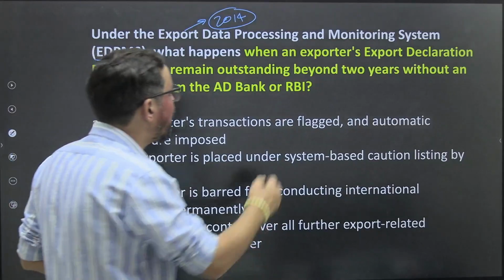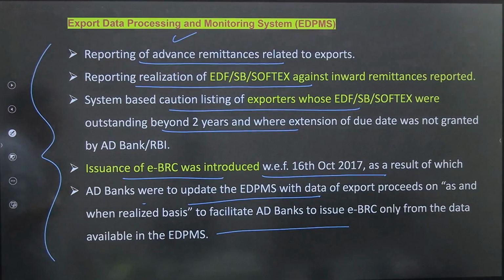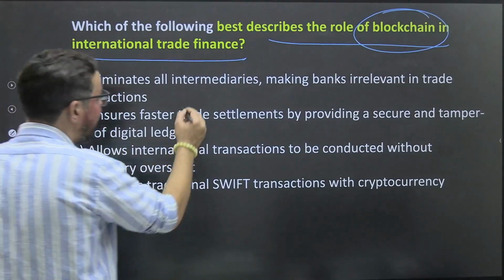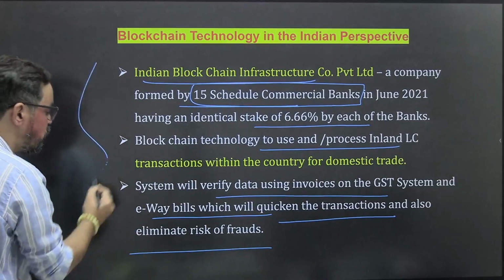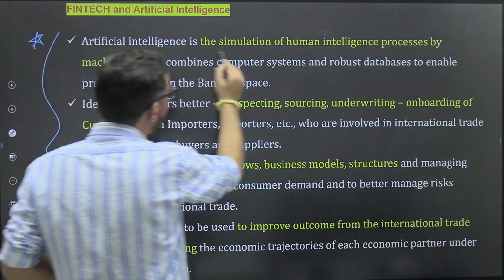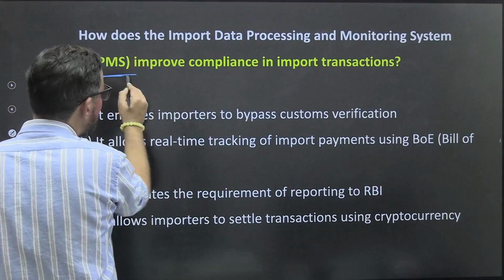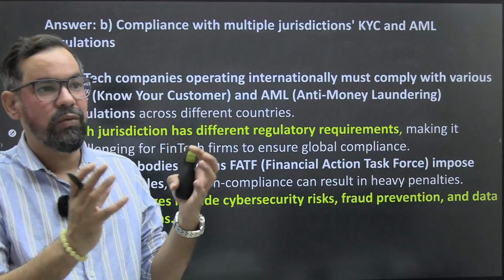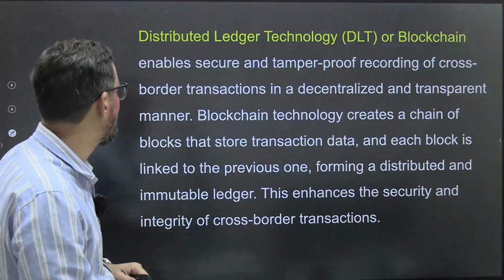Technology in International Trade | CAIIB BFM Unit 10 MCQs | CAIIB BFM 2025 | BFM By Mahesh Sir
Technology in International Trade | CAIIB BFM Unit 10 MCQs & Application based Questions | CAIIB BFM 2025 | BFM By Mahesh Sir